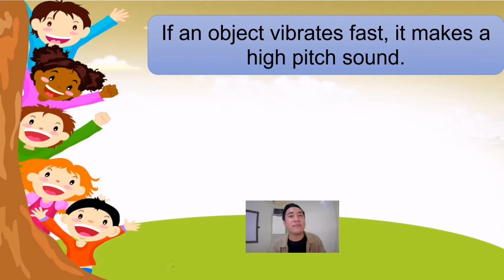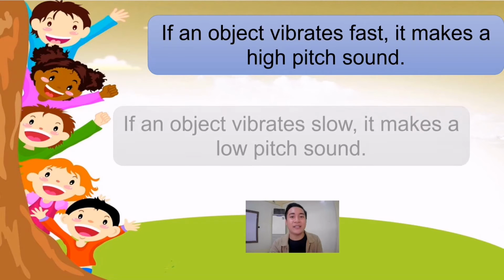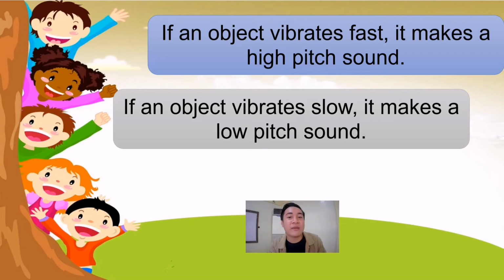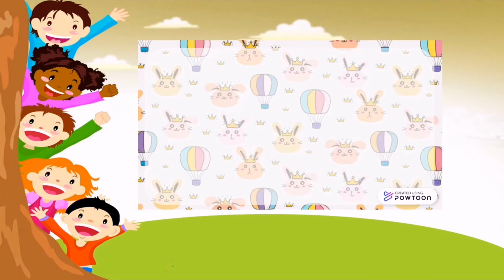HIGH AND LOW SOUNDS